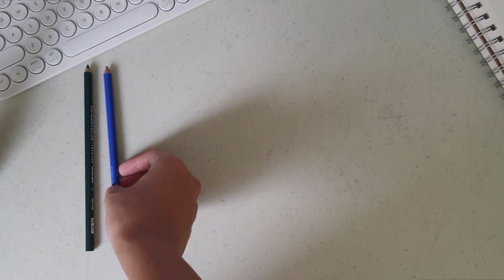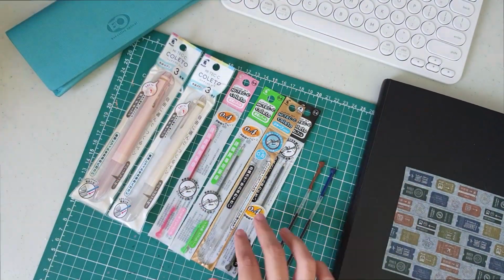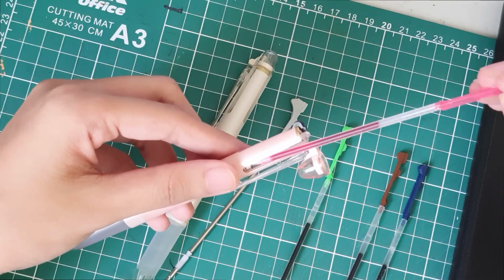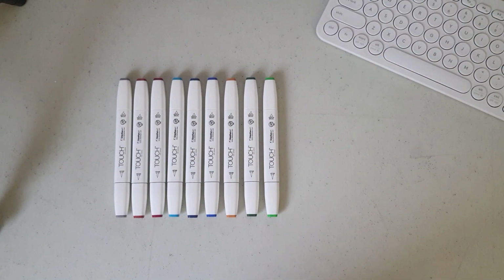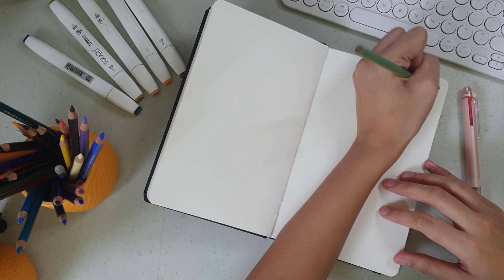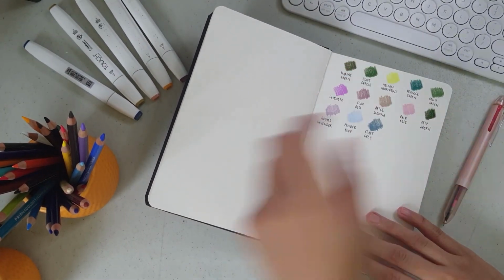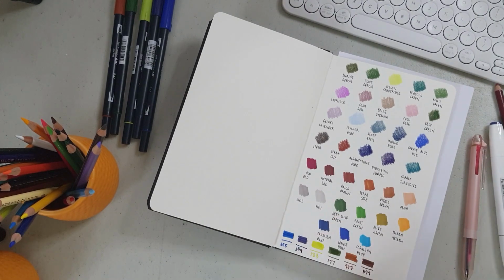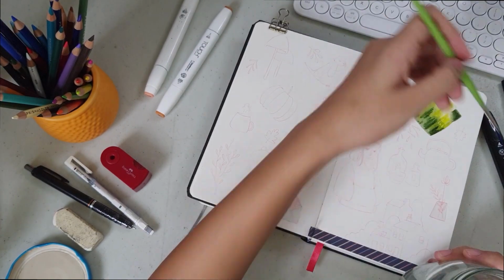Art Haul - Prismacolor Pencils, Shinhan Markers, Arteza Sketchbook, Tombow Brush Pen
Etsy (International: ON VACATION MODE)
Shopee (Philippines)